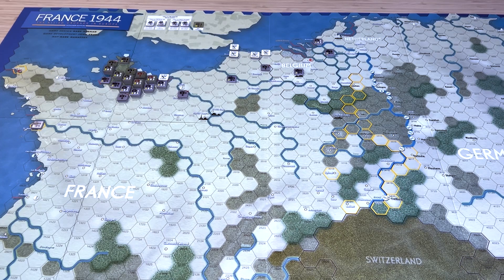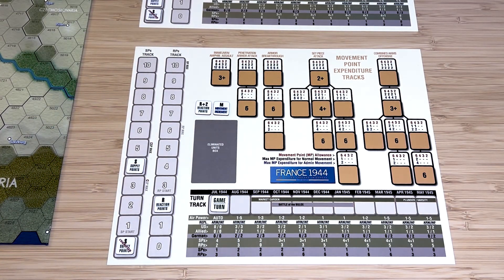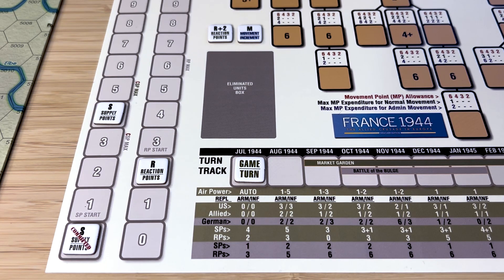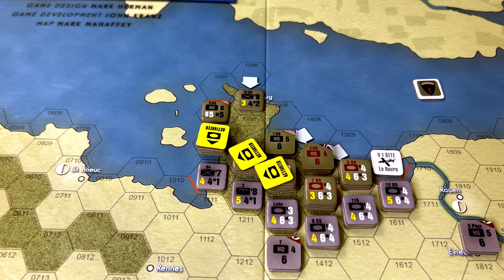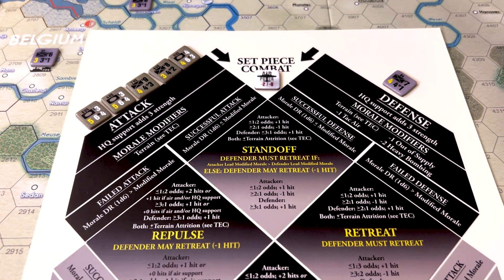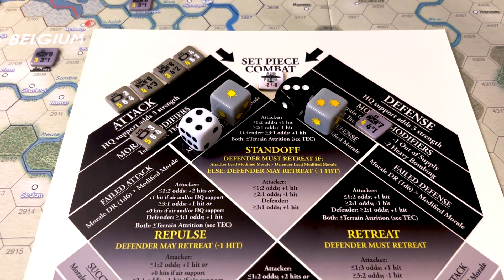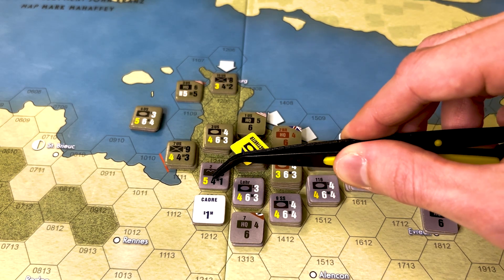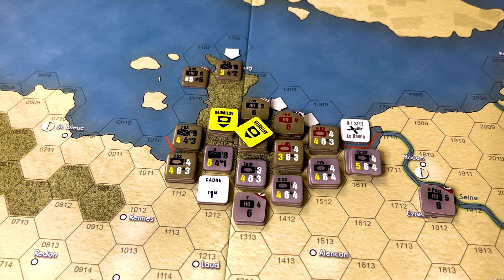War Game Spotlight: France 1944: The Allied Crusade in Europe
Drop a comment and let us know if you've played this game, or if it's one you are hoping to play someday!